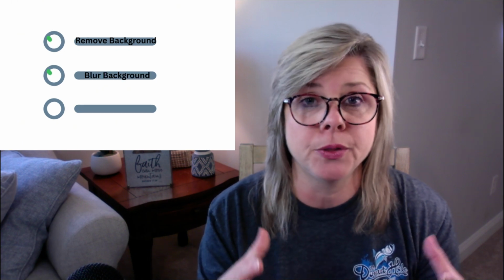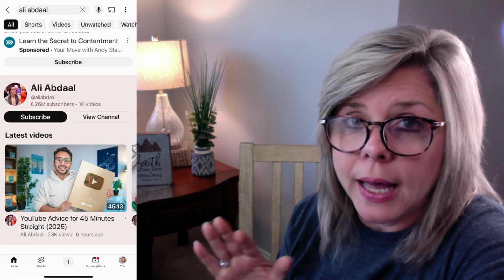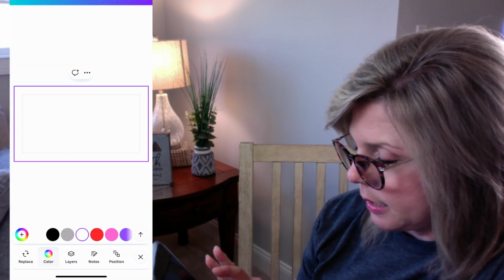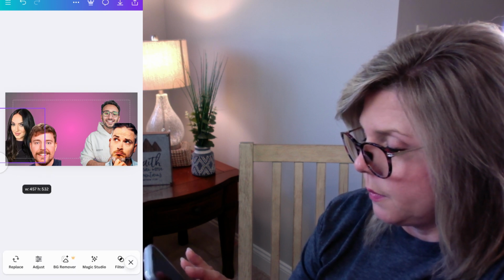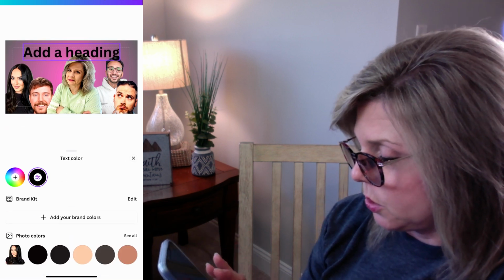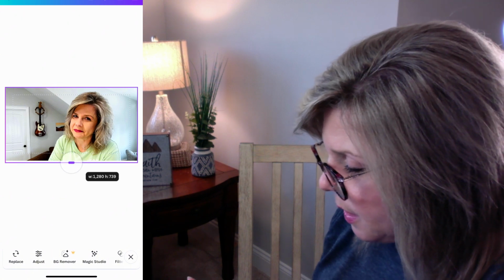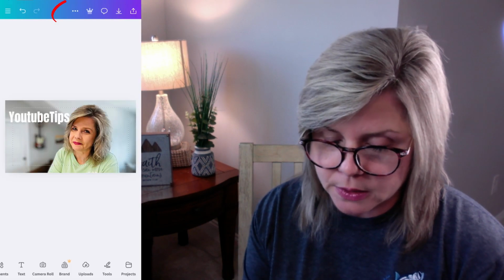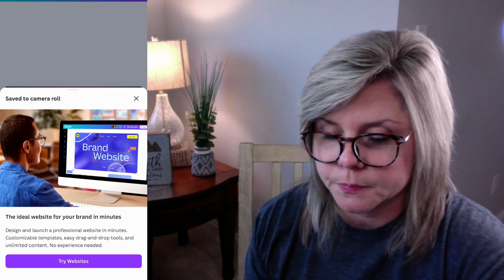Design AMAZING YouTube Thumbnails With Canva On Your Phone (Part 2)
🔥 Want eye-catching YouTube thumbnails made EASY on your iPhone? In this step-by-step Canva tutorial, I'll show you how to create high-quality thumbnails for free—no design experience
needed! 🎨💡

✅ What You’ll Learn:
✔️ How to use Canva on iPhone for professional thumbnails
✔️ The best fonts, colors & tricks for higher click-through rates (CTR)
✔️ How to make viral-ready thumbnails without hiring a designer

⭐ Perfect for creators over 40 or 50 looking for simple, effective YouTube thumbnail hacks! 💖